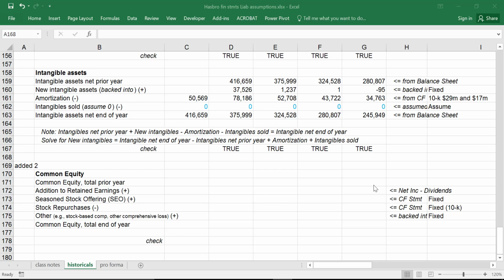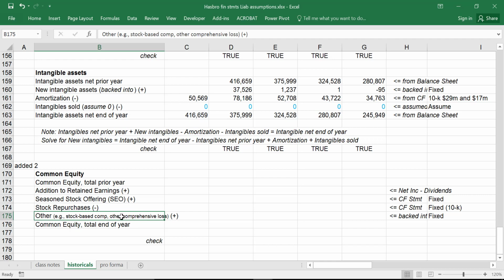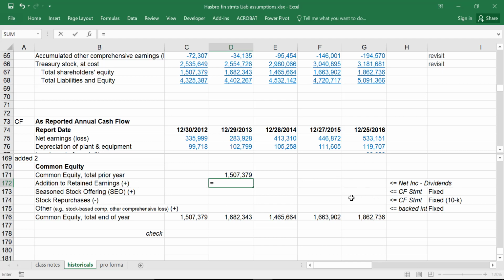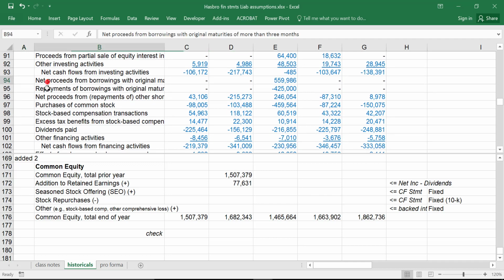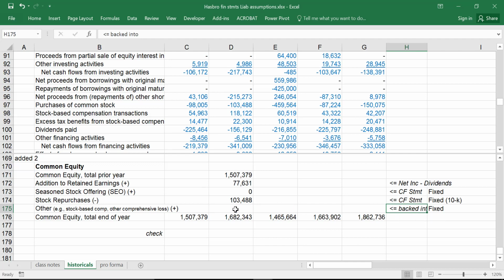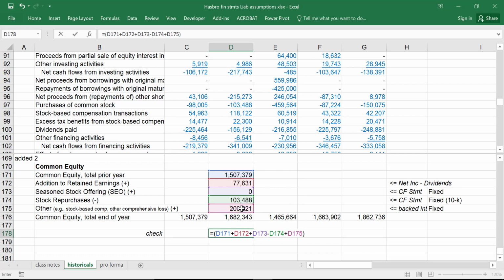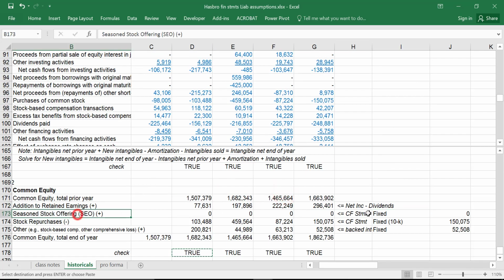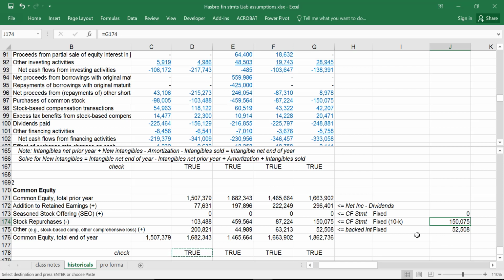Hasbro common equity - - Assumptions